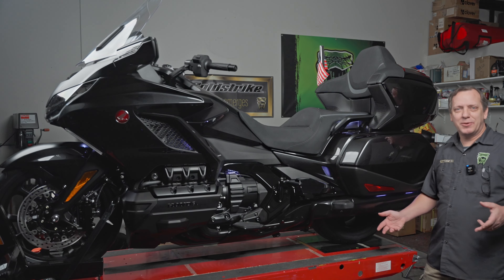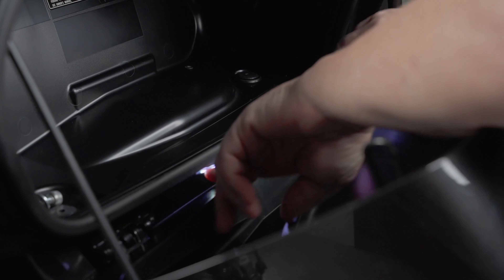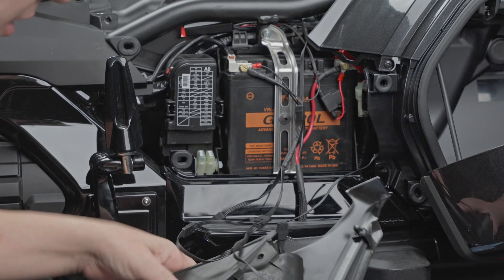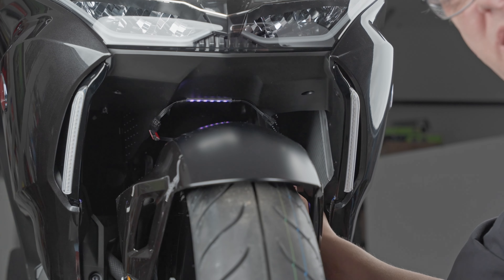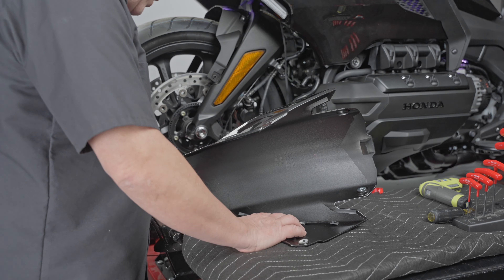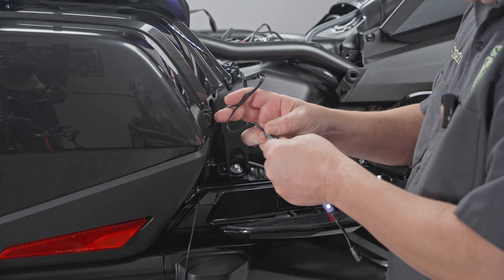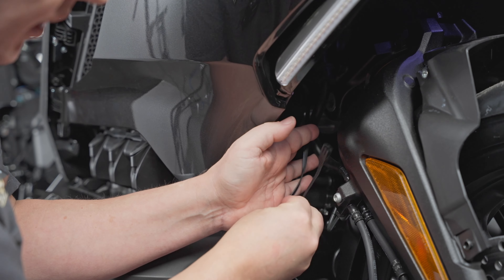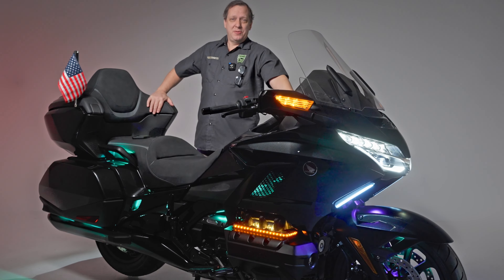Goldstrike Shock & Awe 2.0 LED Lights Installation for Honda Gold Wing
Shock & Awe® 2.0 takes your LED lighting kit to the next level. Along with being fully programmable for color, flash and pattern modes, we’ve packed the app full of exciting features. Racing mode to track your speed, music and microphone integration, 3 channel output, and even camera integration to capture custom colors. New smart brake function makes your light kit turn red when brakes are applied, and with the Ciro Bluetooth app you are able to choose from a million colors to find the perfect match for your bike. Our lighting kit includes detailed placement instructions and plug-n-play wiring to make installation a breeze.

00:00 - Start
00:12 - Overview of Controller
01:05 - Locating manual control and controller box
01:52 - Testing the lights prior to install
02:49 - Wiring diagram for lights and cables
03:14 - Placing first light under rear handle
04:56 - Left saddlebag light
09:00 - Routing saddlebag wire forward
10:44 - Left side cover light
13:48 - Left engine light
15:54 - Left radiator vent light
20:42 - Upper fork and front fender lights
26:49 - Tidy up the wires
27:24 - Replace engine cover
30:07 - Setting up the brake wire
32:37 - Starting right side
34:34 - Right side saddlebag lights
36:17 - Right engine light
37:41 - Right side radiator light
38:10 - Wiring forward to front fender
39:28 - Front fender back on
39:54 - Right side side cover light
40:28 - Engine cover led lights